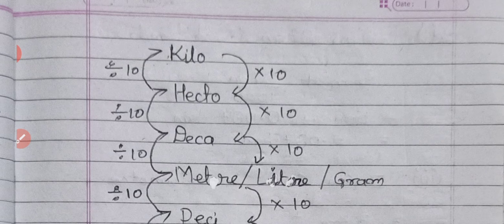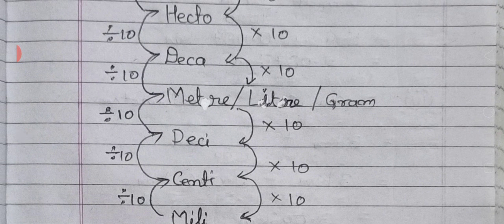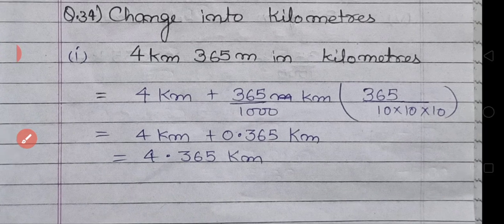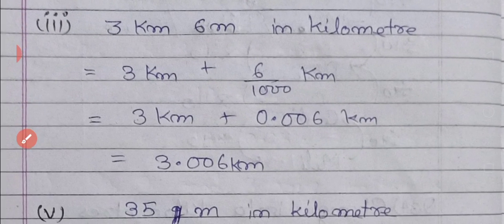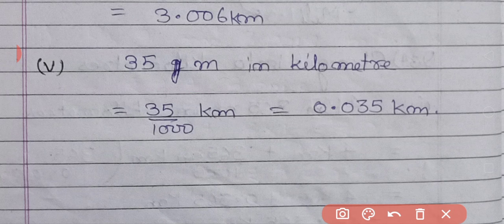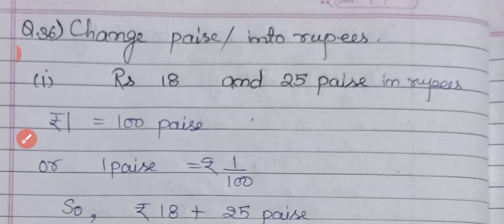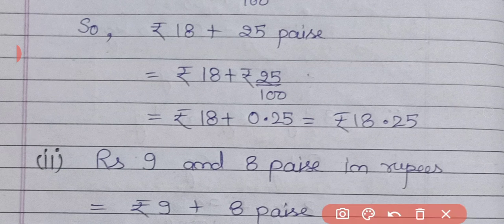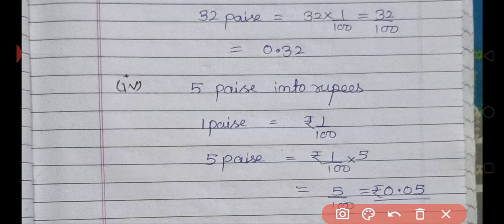Decimal (Class 6th Maths)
Rs Agrawaal Solution (Exercise 7 b)